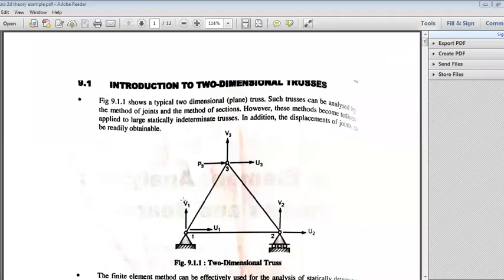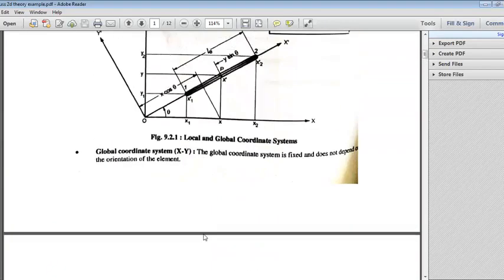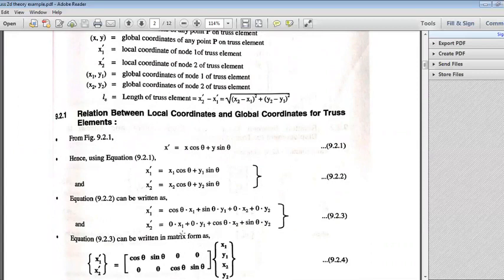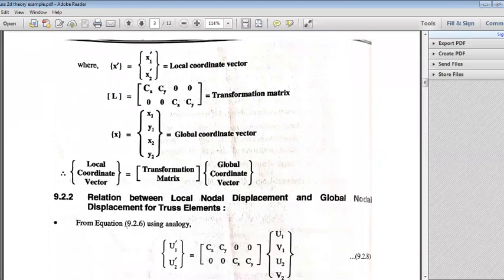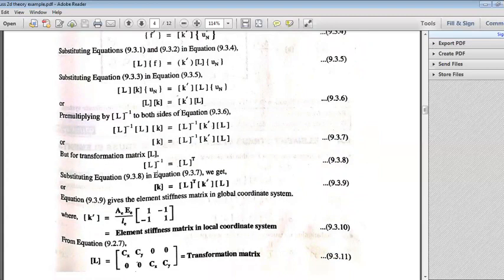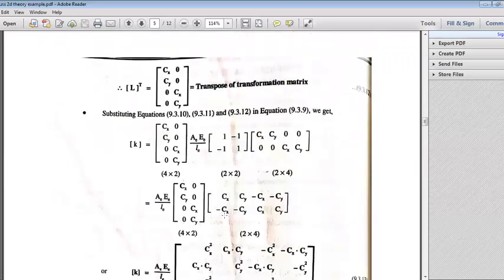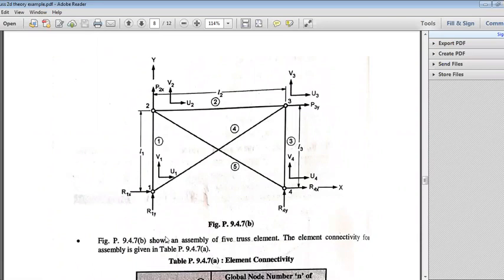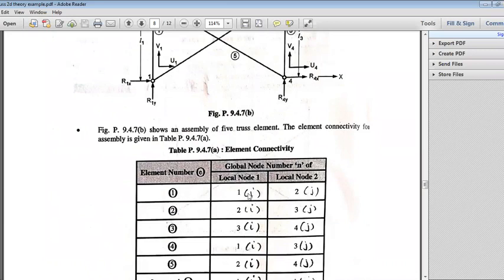2D Truss Theory FEA CAD BE explanation by S G Mech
CAD GTU syllabus cover this topic also helpful in other university for Mechanical Engineering subject CAD